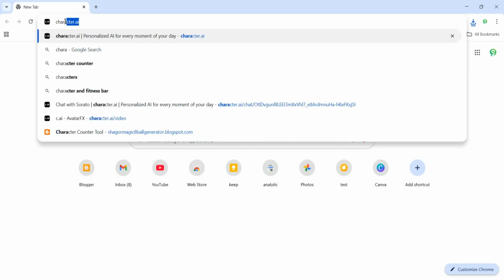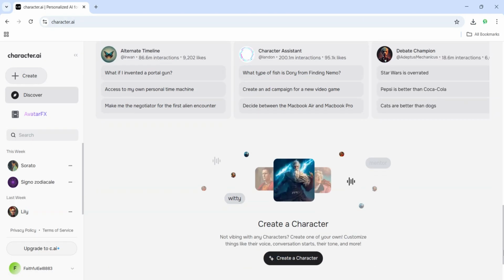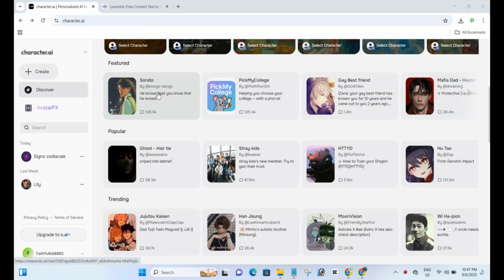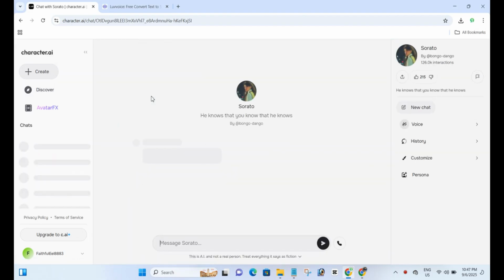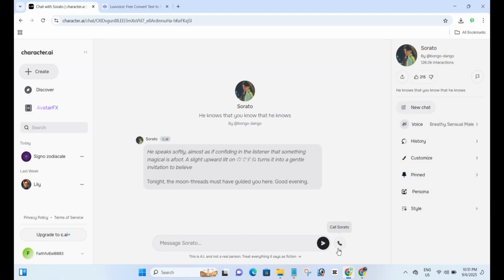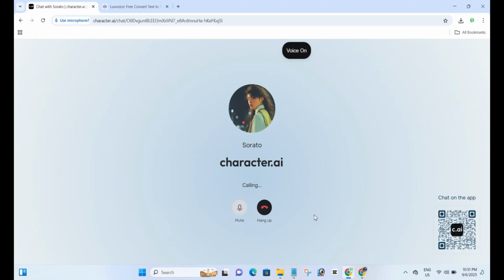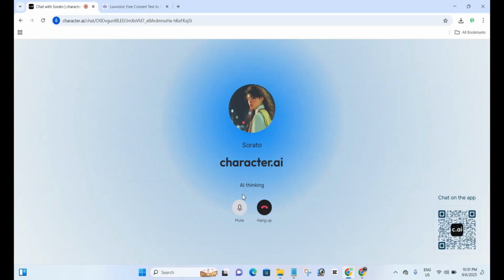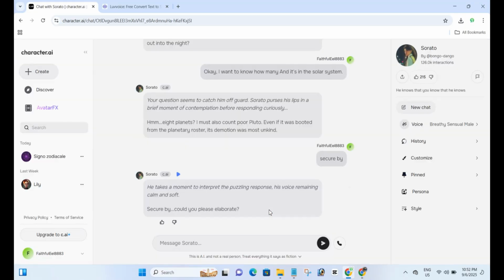Character Ai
Shagor AI, Never Stop Learning Because Life Never Stop Teaching. Every teaching and learning journey is unique Following We'll help guide your way.

AI tutorials
Artificial intelligence tools
AI resources
AI for beginners
Shagor AI
AI in everyday life
AI ebook reviews
Future of AI technology
AI development tutorials
AI programming
AI software reviews
Understanding artificial intelligence
Free AI resources
AI automation
Machine learning tips